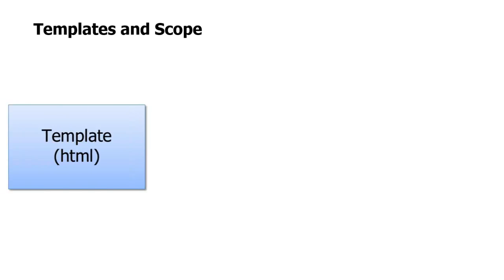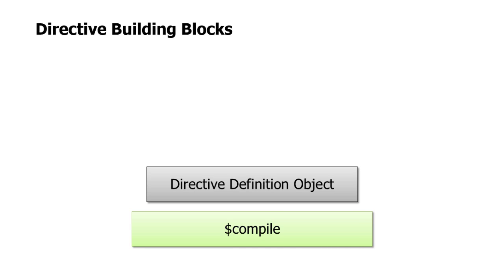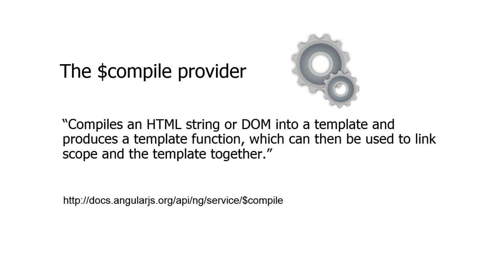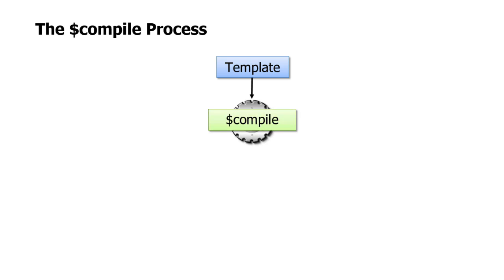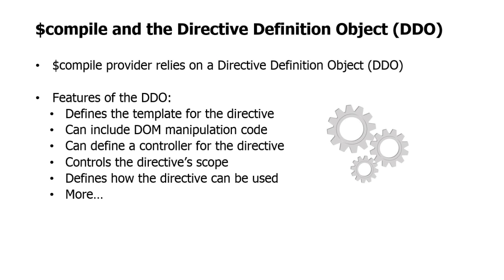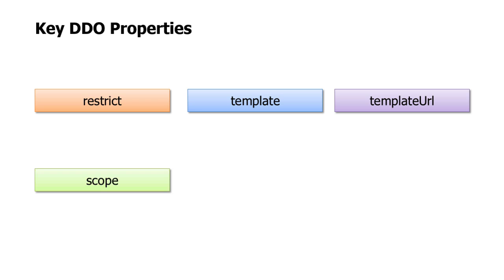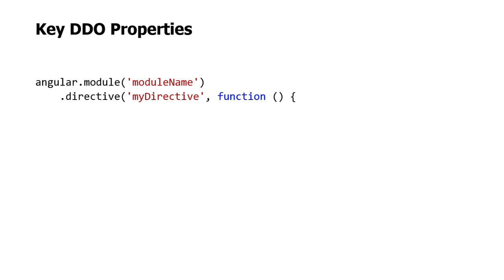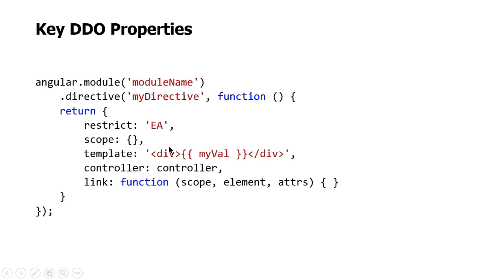090 Directive Building Blocks